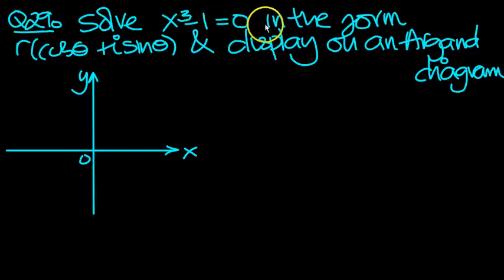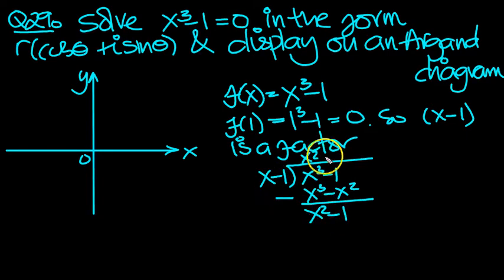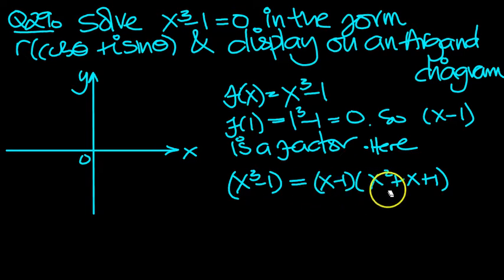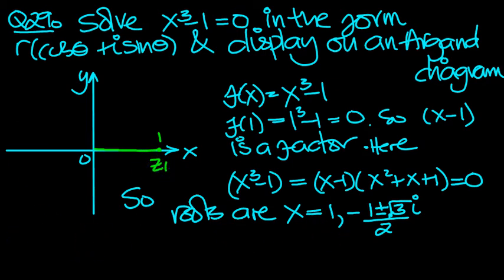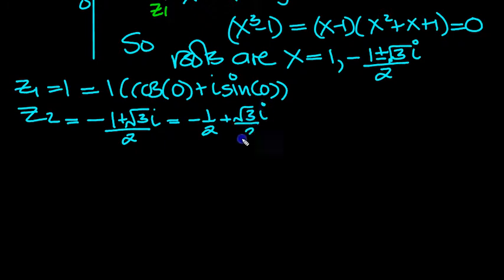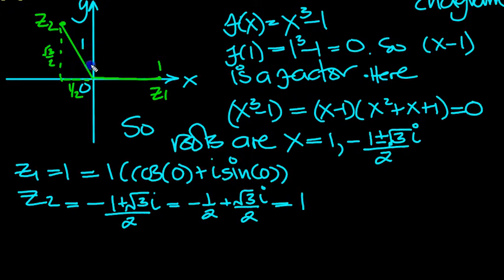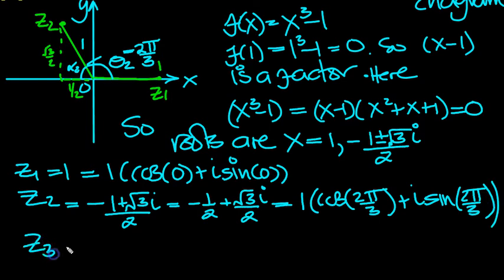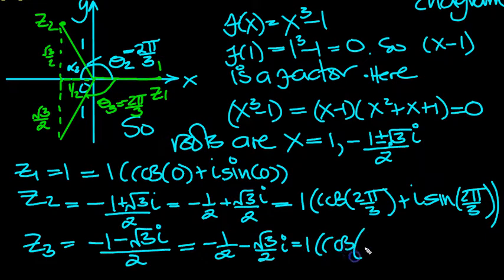Quadratics, Cubics and Argand Diagram Q29